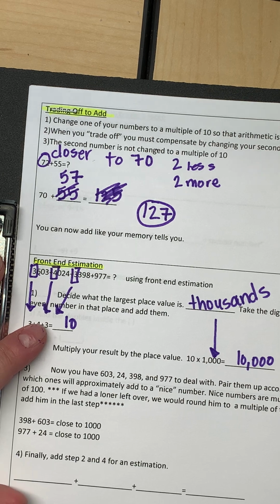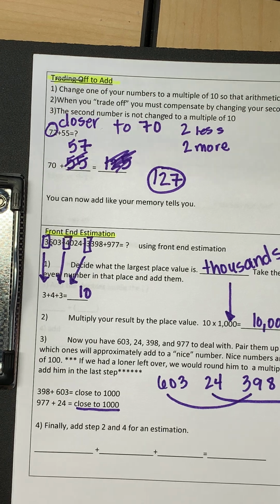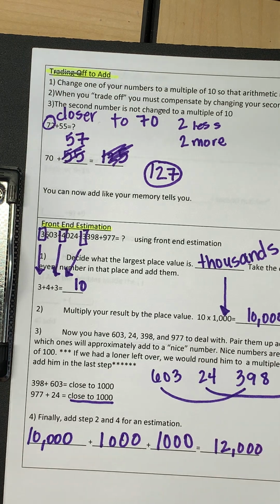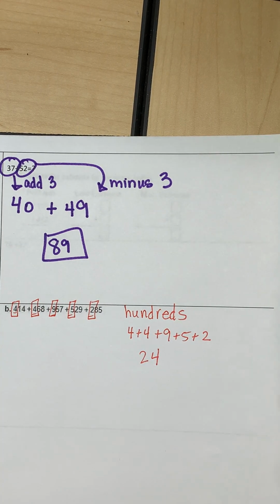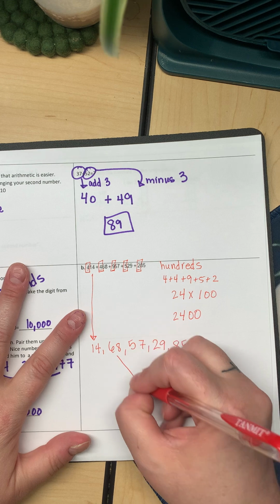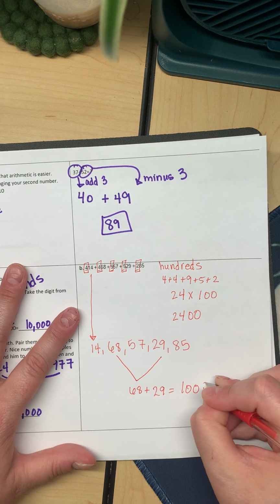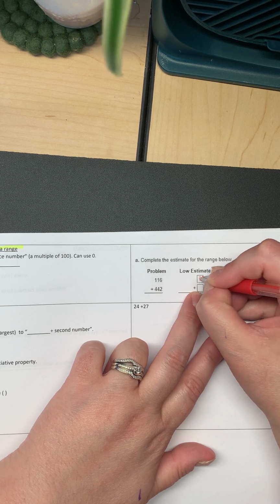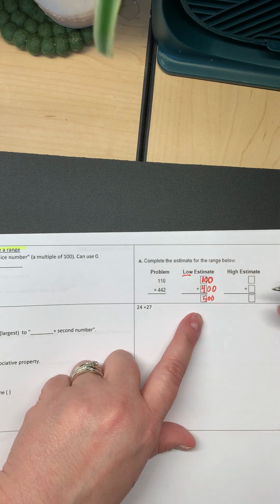3,2 ( front end estimation, low high range, doubles plus, opposite addend, expanded form)